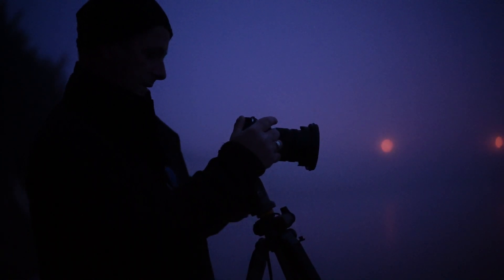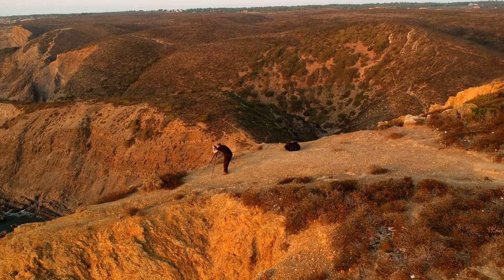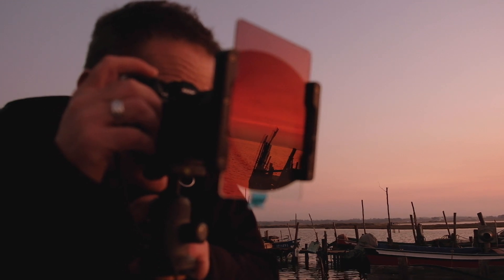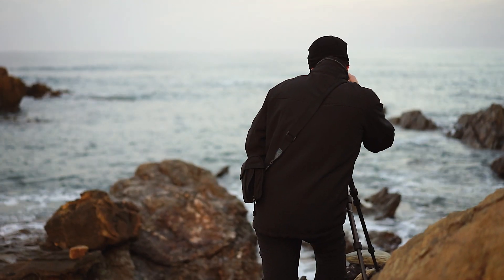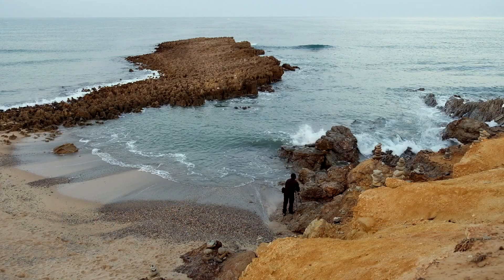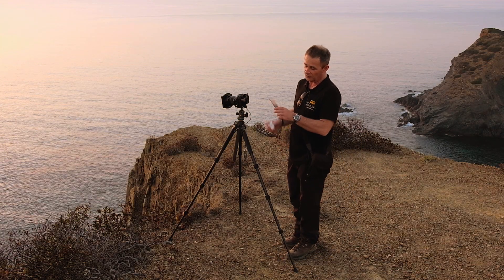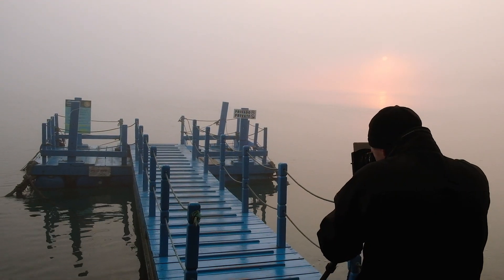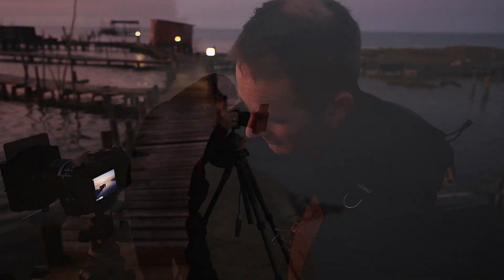Trailer: "A Road Trip With Phil Norton, Landscape Photographer"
BUY FULL HD VERSION

Over the course of several days we followed the landscape photographer and NiSi filters ambassador, Phil Norton, through one of the most beautiful coastlines in Portugal and Europe.

In this adventure, with stunning cinematography and some dramatic landscapes, Phil explains, in a calm and engaging tone about composition, light, use of filters, multiple exposures as well as the post-processing he makes to get his fantastic photographs.

At the end of the film, in the chapter on equipment, Phil describes what he carries in his backpack when he leaves for his photographic adventures.

In this 72 minutes of film, with both technical and inspirational contents, you can learn:

- Composition
- Take advantage of the light
- Use gradient and neutral density filters
- Make multiple exposures in difficult light conditions
- Photographing stars and the Milky Way
- Use Lightroom and Photoshop in post-processing
- Take advantage of weather conditions in your favour
- What to take when you go out to take pictures

This "A Road Trip With Phil Norton" film is an essential tool to all photographers searching for inspiration and technical information to improve their landscape and waterscape photography.